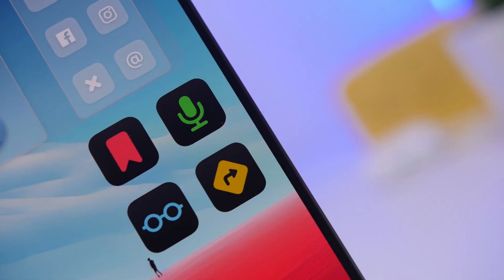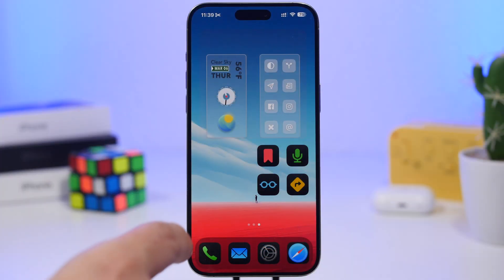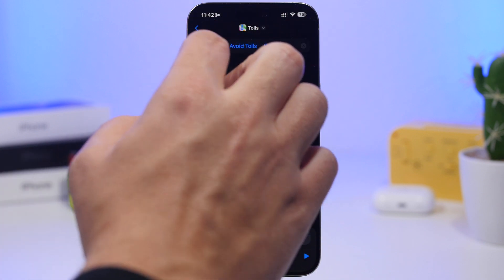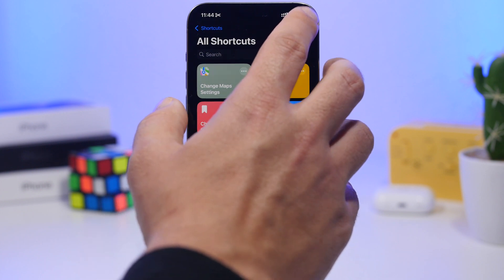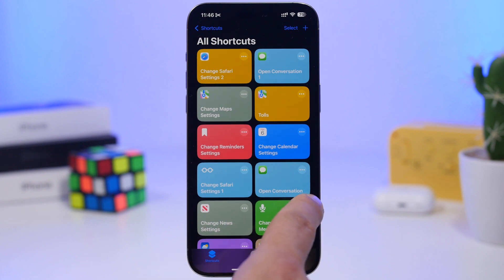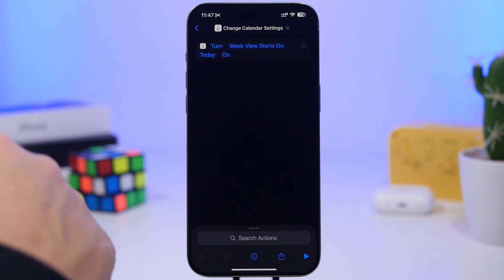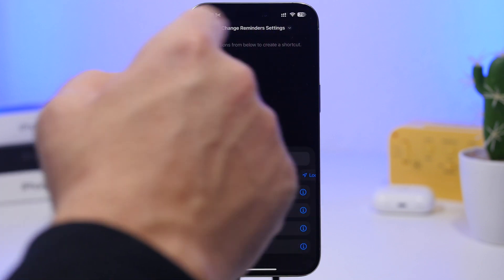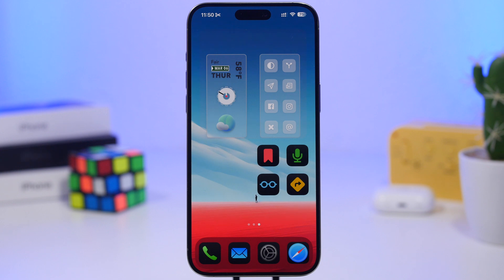iOS 18.4 - 10 Amazing Things Your iPhone CAN NOW DO !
iOS 18.4 amazing new features that will be very useful for your iPhone.

iOS 18.4 adds a ton of new features and changes to the iPhone and with the latest release it has added some amazing new features to Siri and the shortcuts app that will change the way you use your iPhone.

Maps 0:00
Messages 3:40
Safari 4:40
Voice memo 5:52
Calendar 6:34
Reminders 7:35
TV 8:09